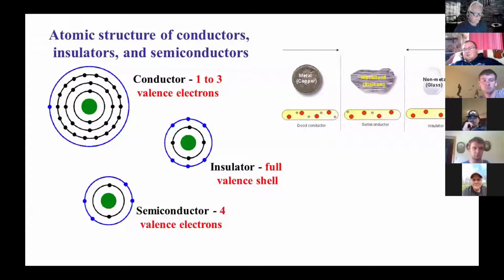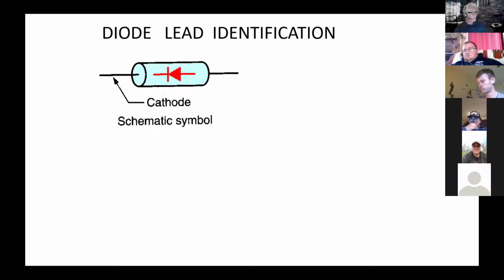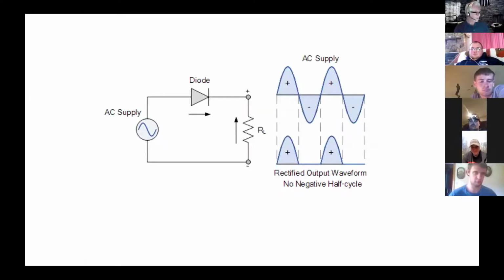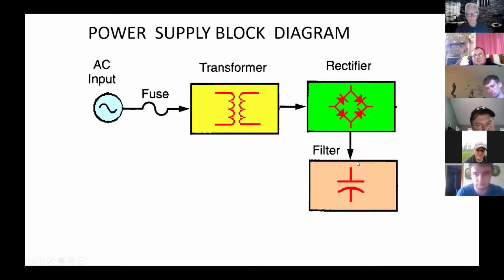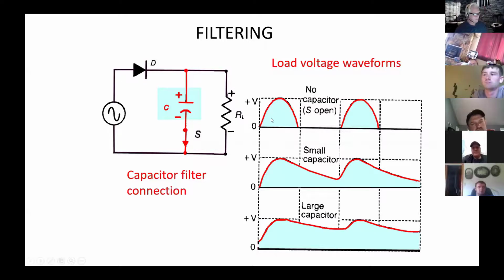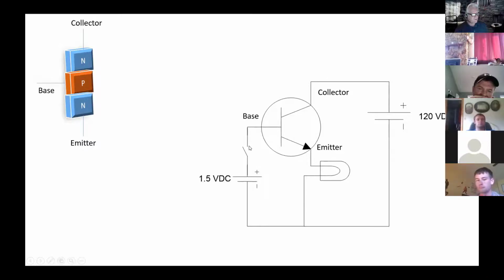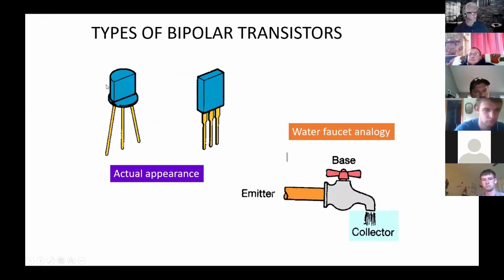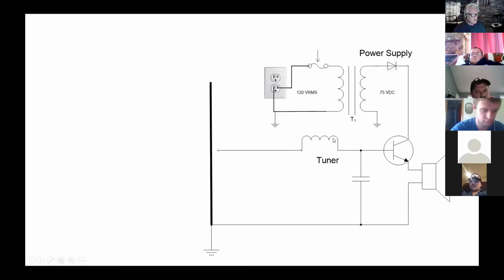Learning Module 10